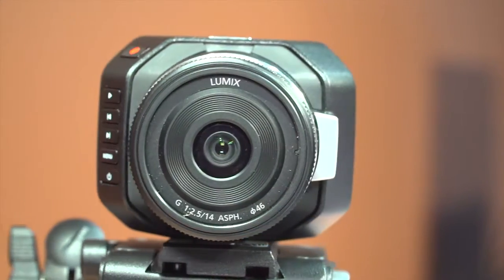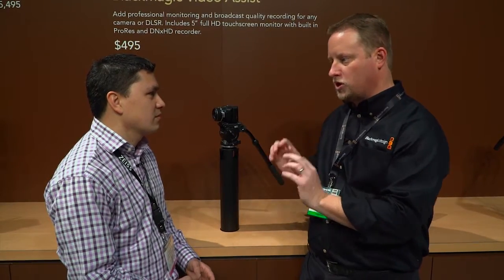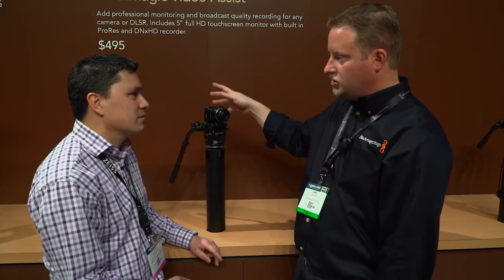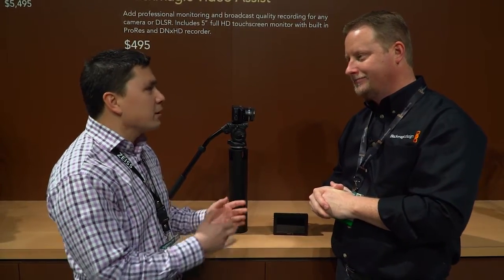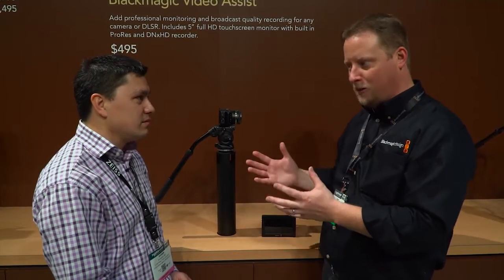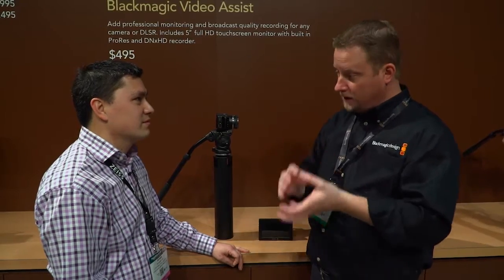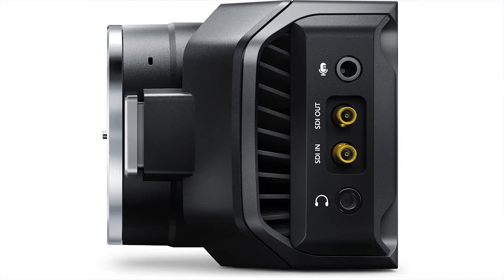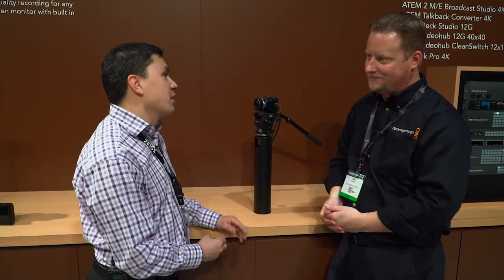Blackmagic Design Introduces the Micro Cinema and Studio Cameras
Shawn Lam gets the low-down on two Blackmagic camera releases at NAB 2015